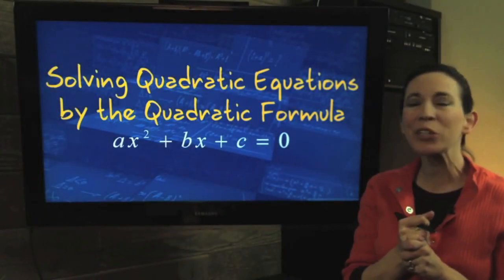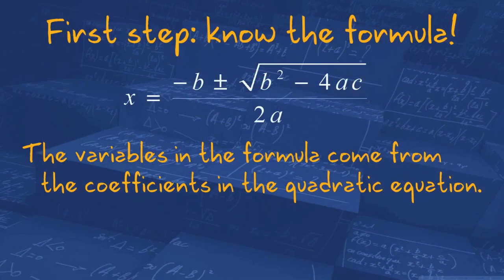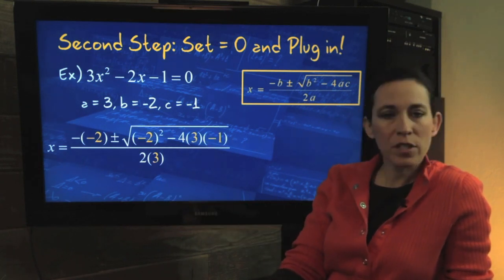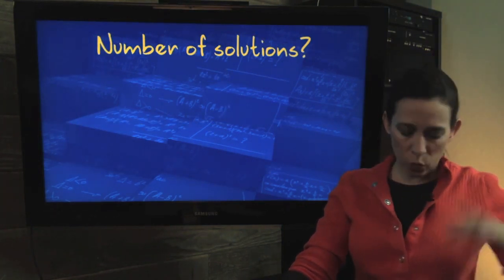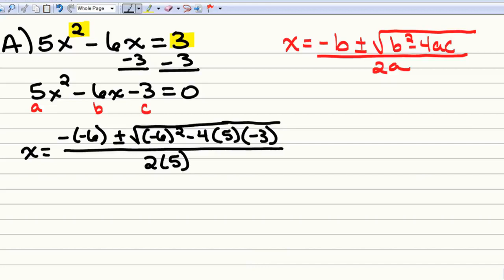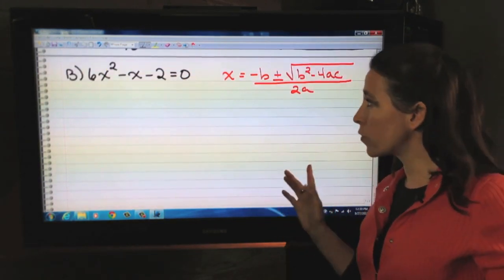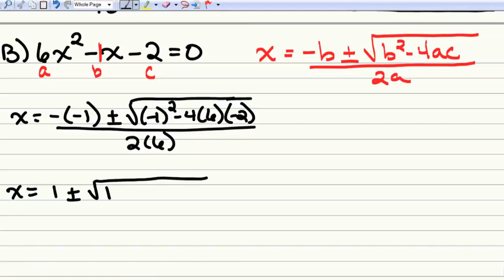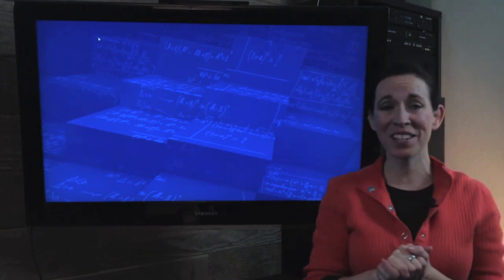Solving Quadratic Equations Using the Quadratic Formula